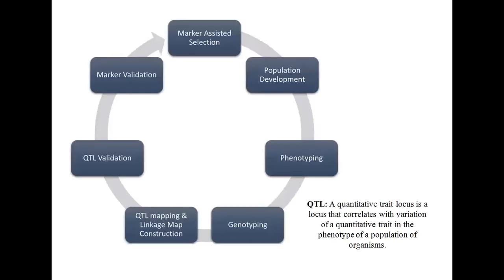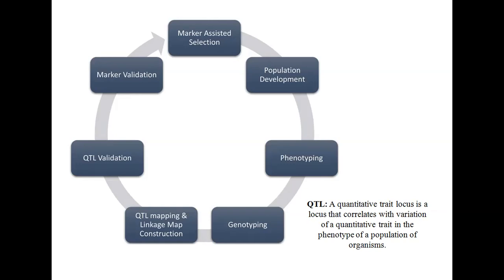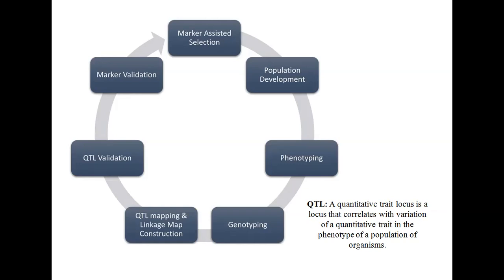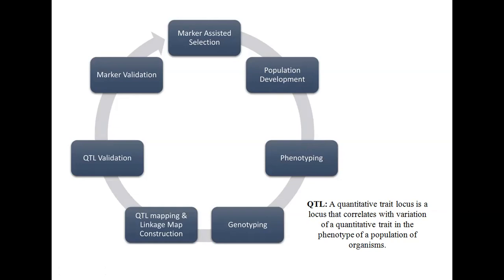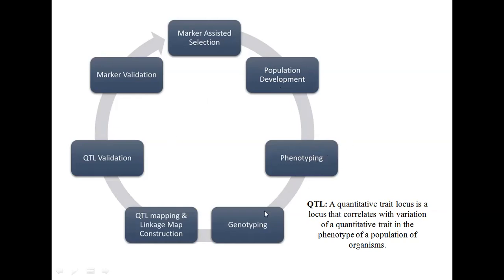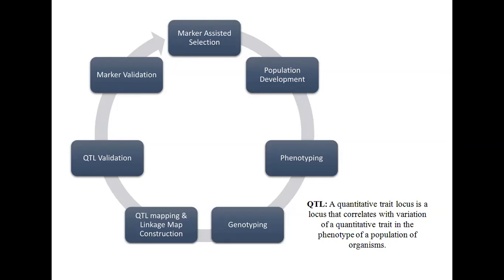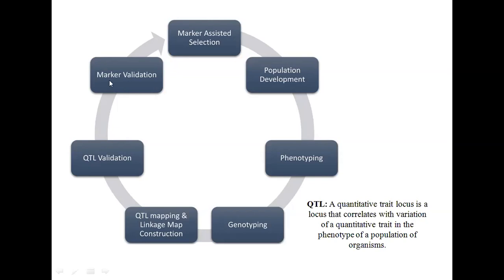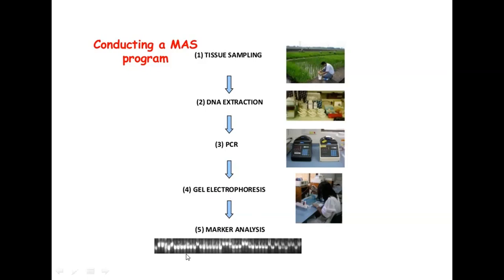Lecture40_BBTC202_Marker Assisted Breeding (part1) 2019 batch